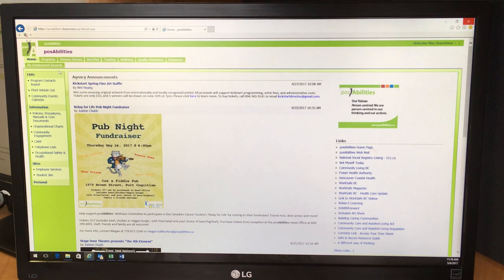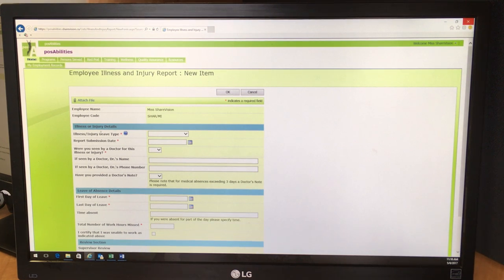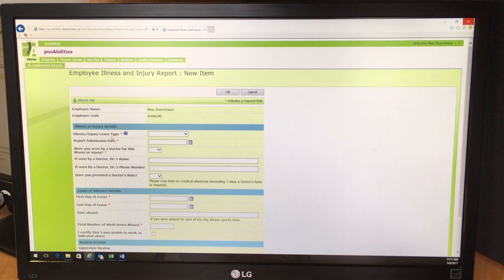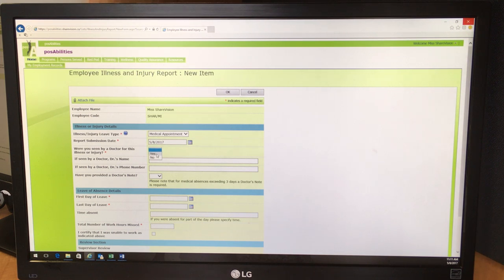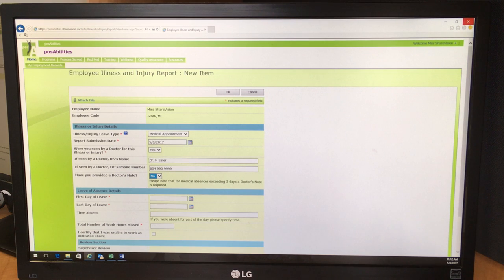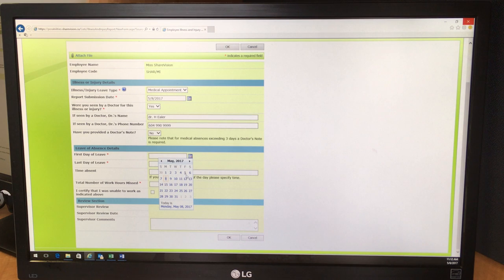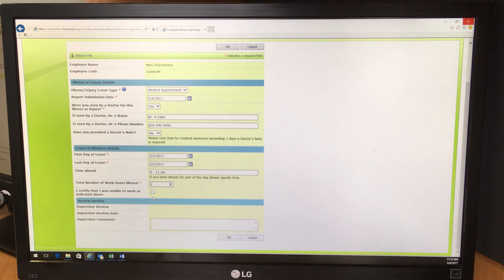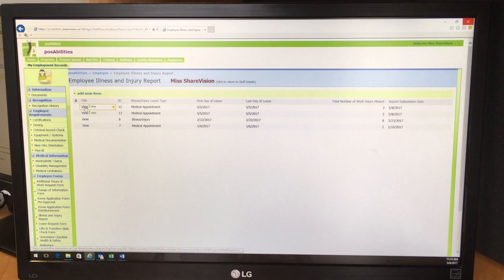Completing an Illness and Injury Report